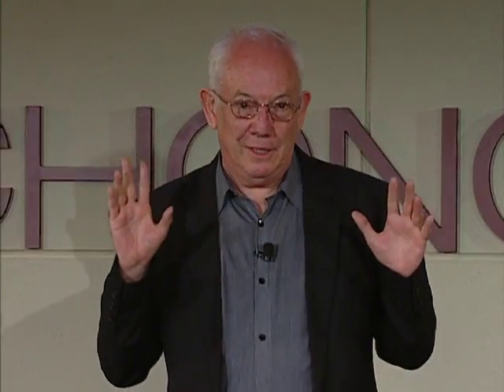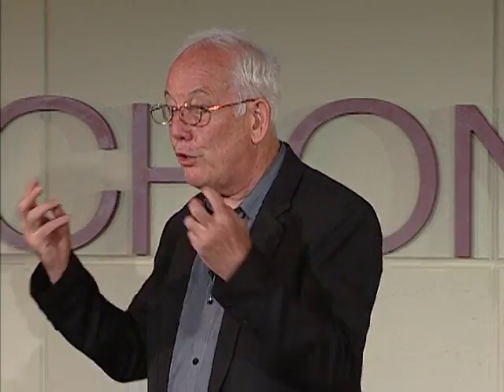Techonomy 2010: REINVENTING THE ECONOMY (Part 1 of 2)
Reinventing the Economy: Combination, complexity and value
Speaker: Brian Arthur, Santa Fe Institute